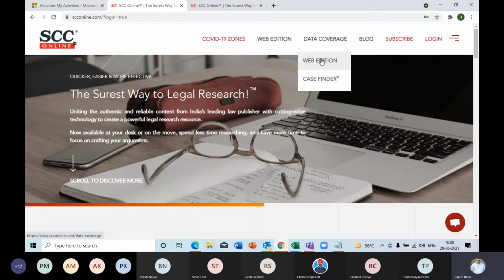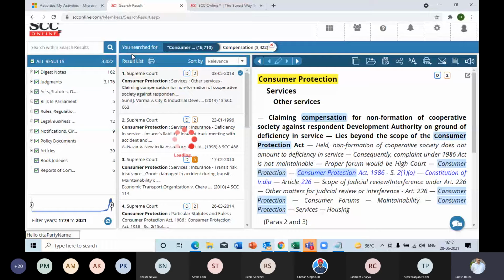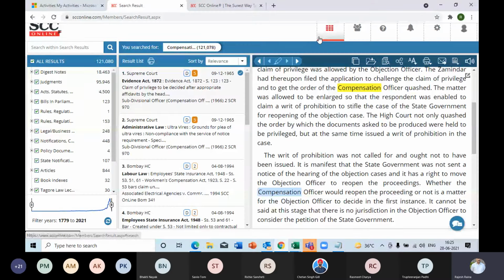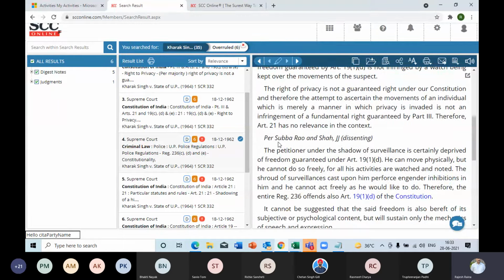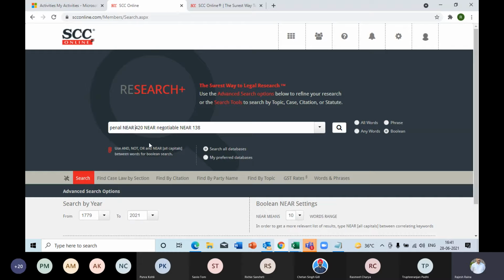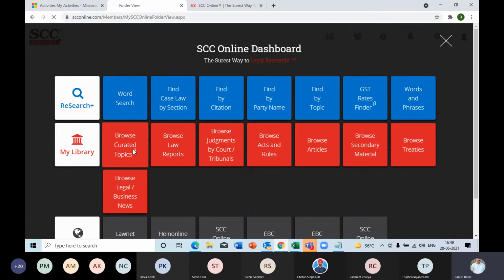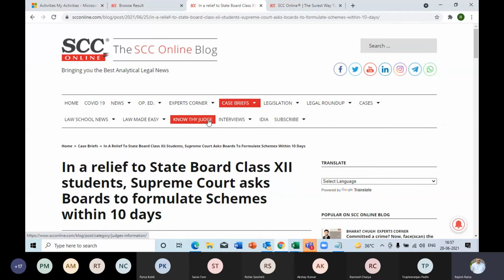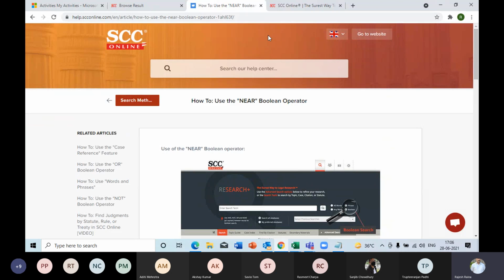SCC Online training workshop Algo Legal Bangalore